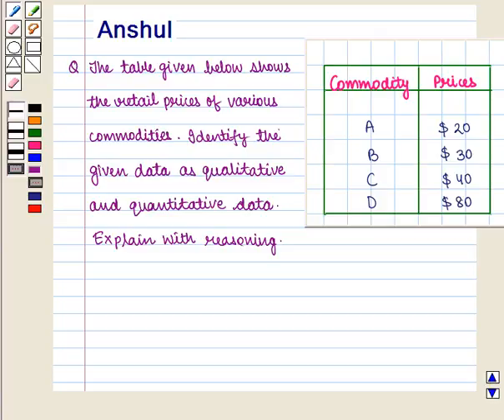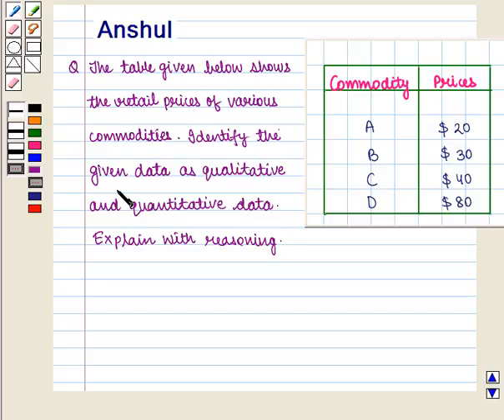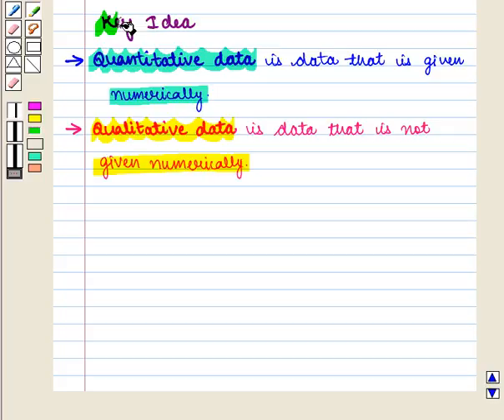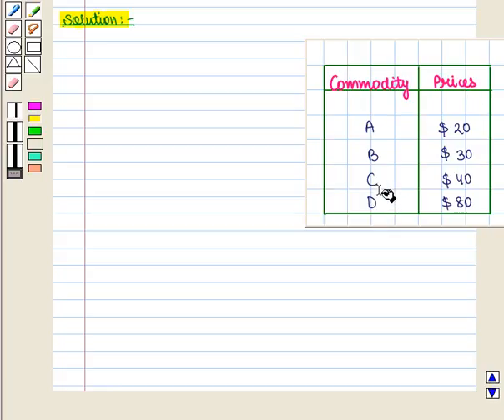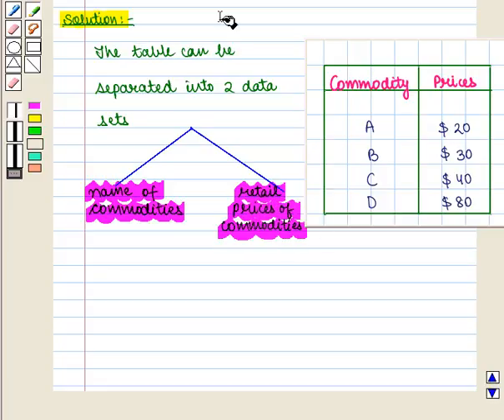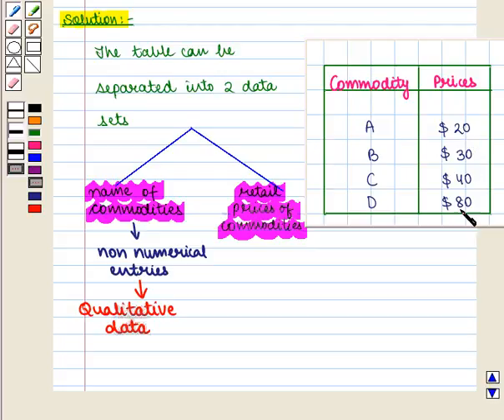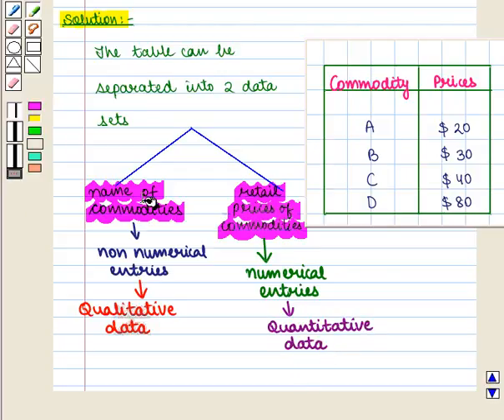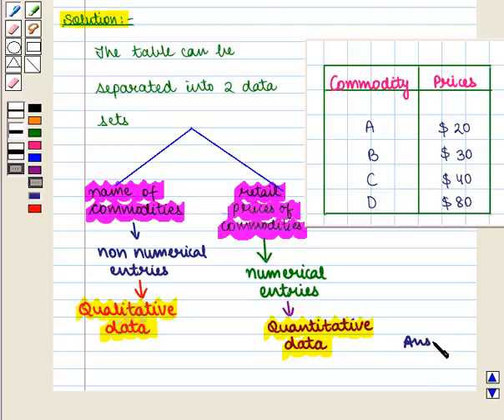Final Maths 10 COC PD SE19